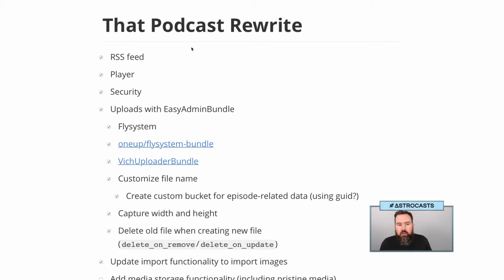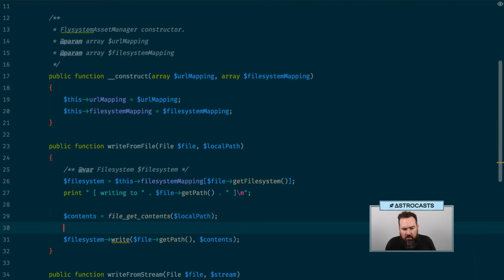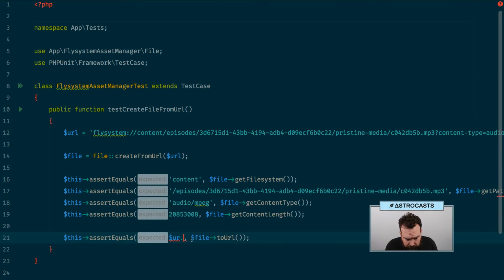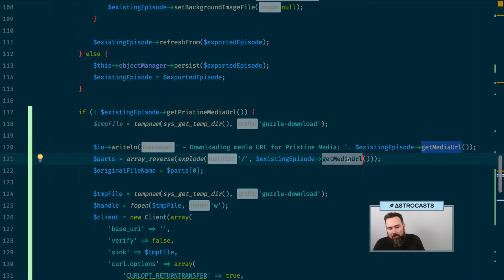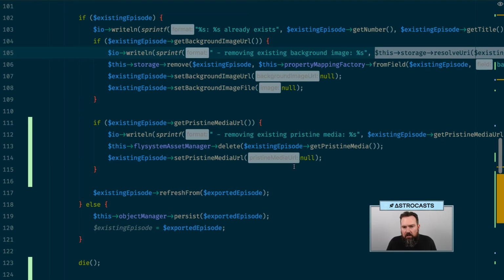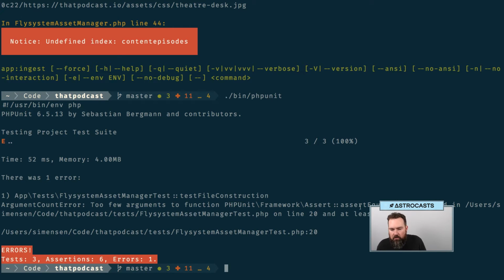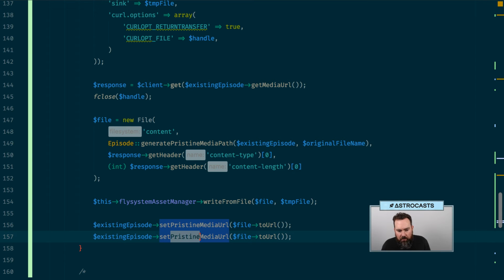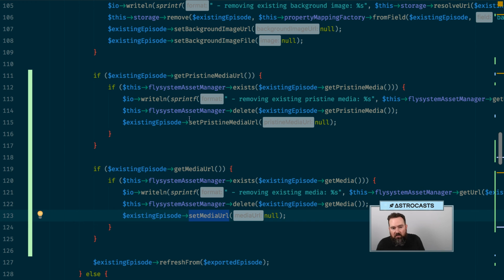Session 19: Writing content with our Flysystem Asset Manager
In this session, we start writing actual content with our newly modeled Flysystem Asset Manager.